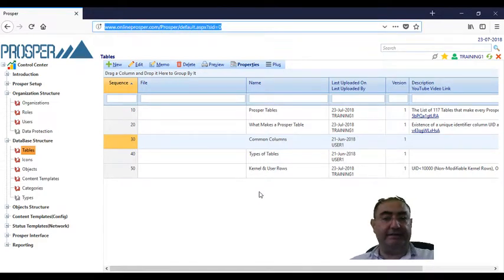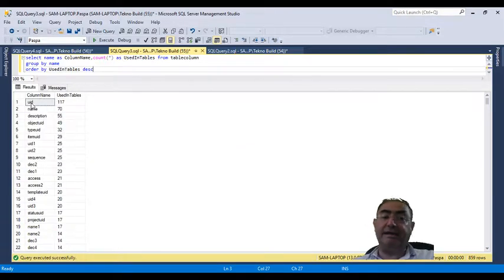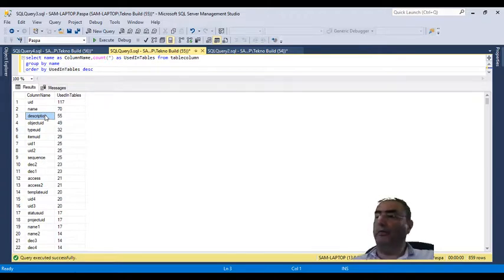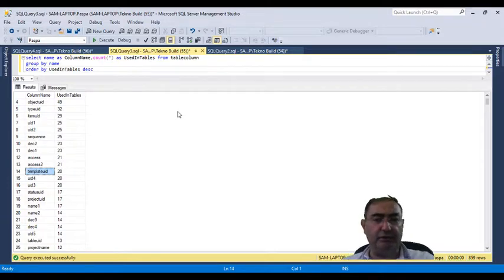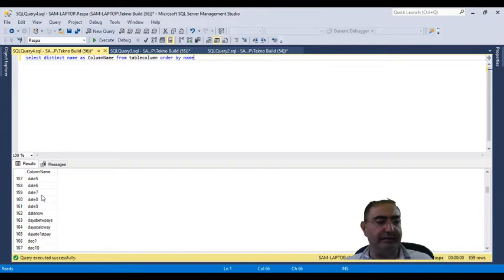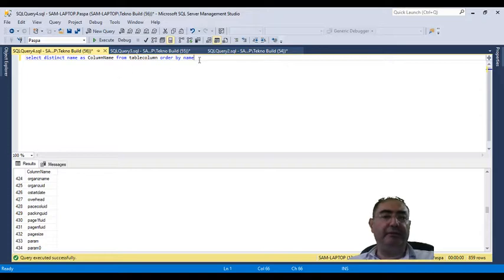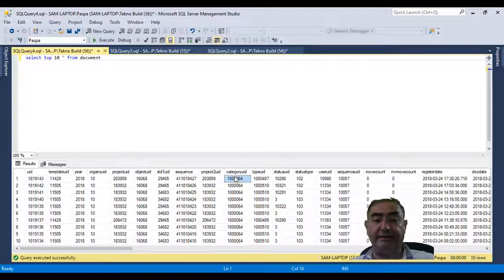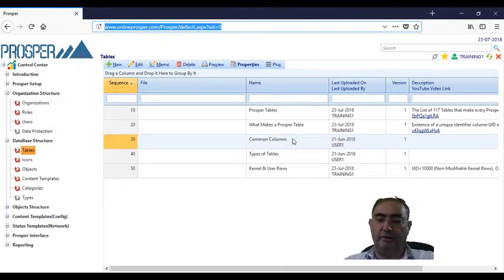Database Structure Tables Common Columns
Common column names in all tables: name, description, objectuid, etc.